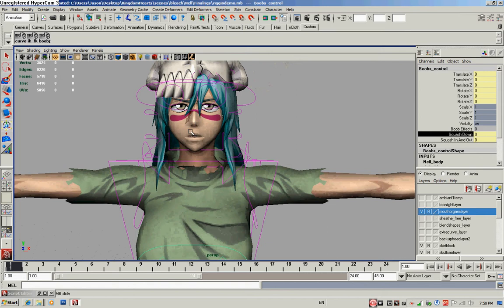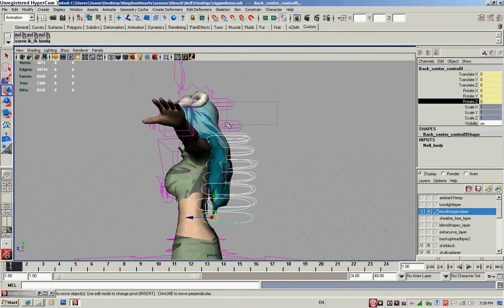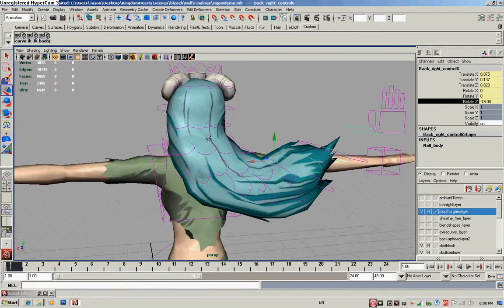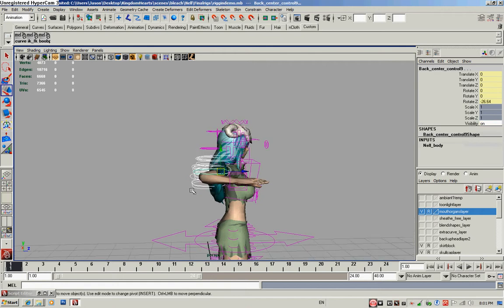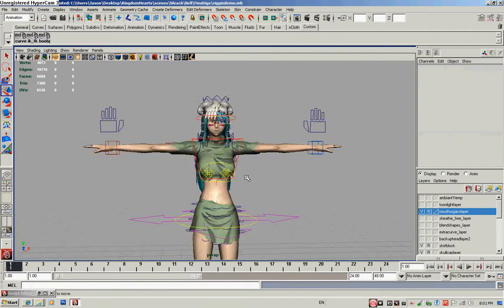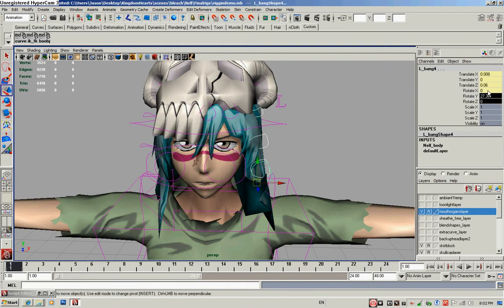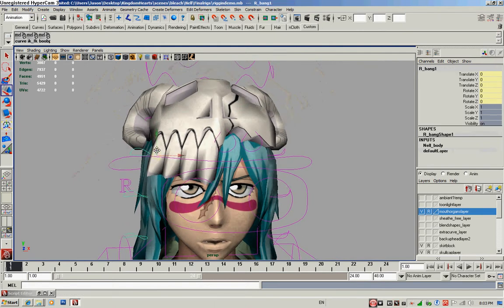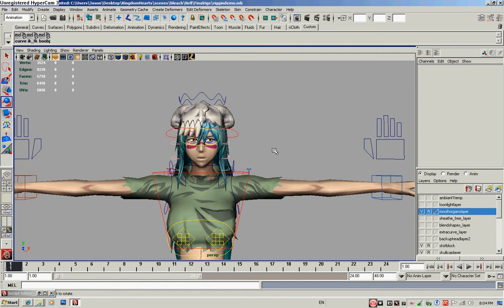Rigging Demo 2011 part 3